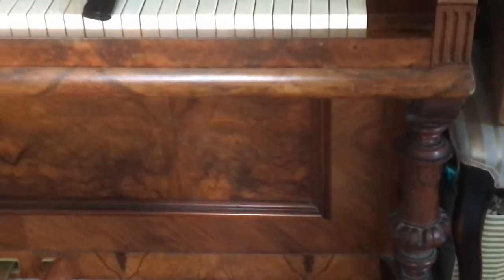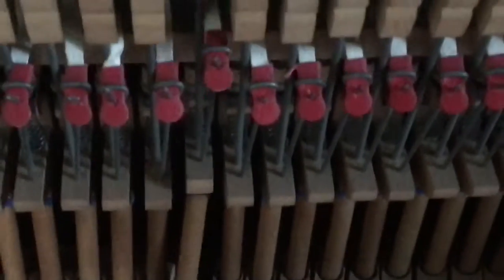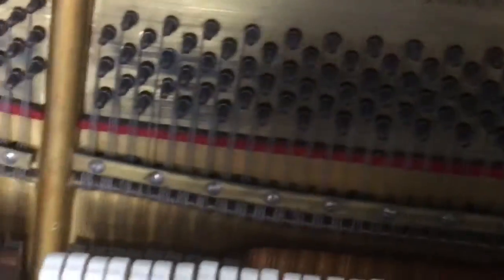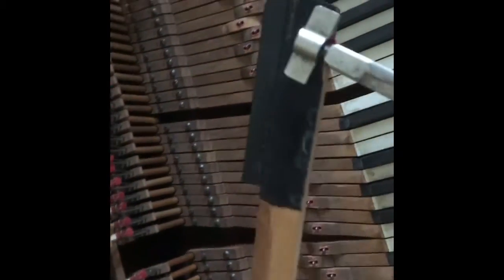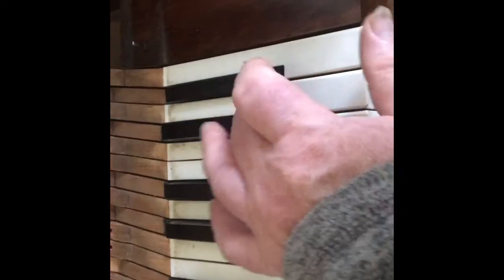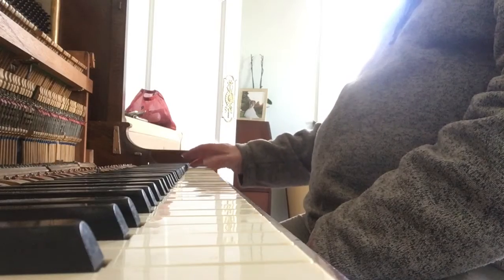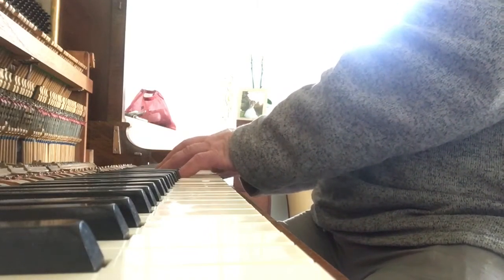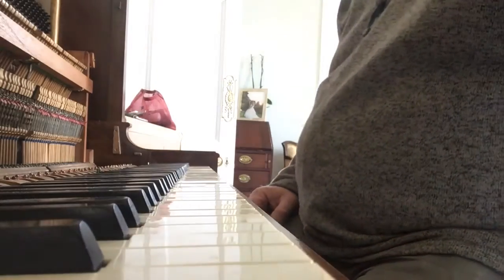Servicing an older Bechstein